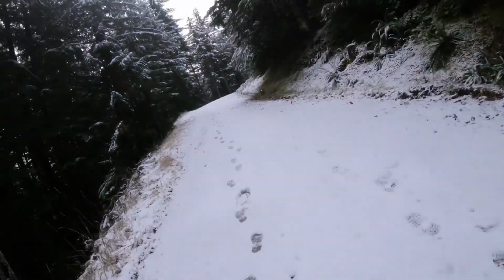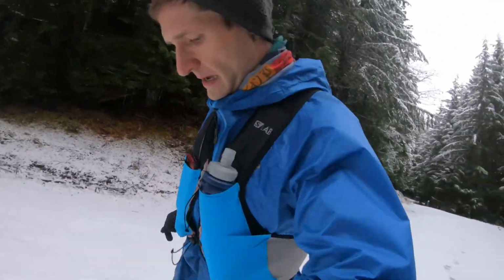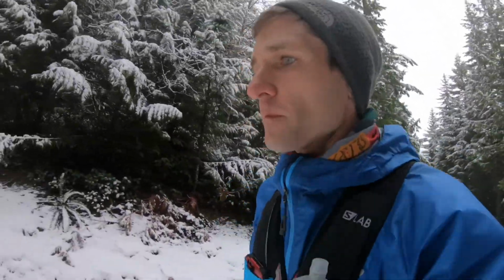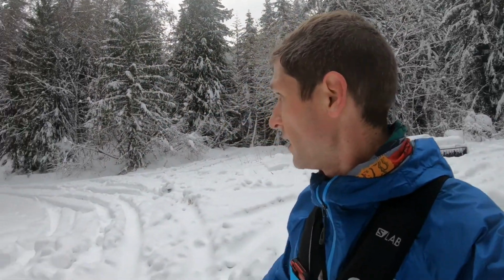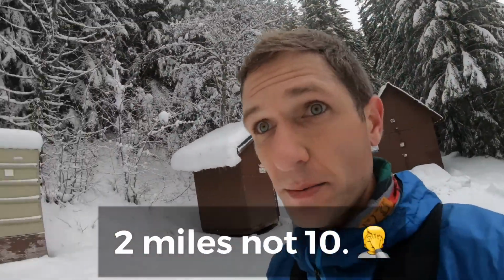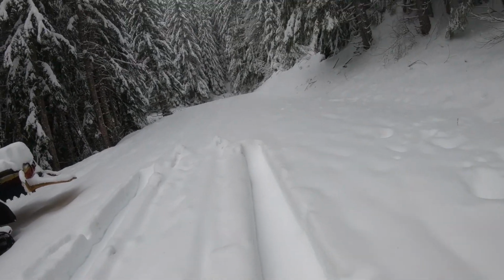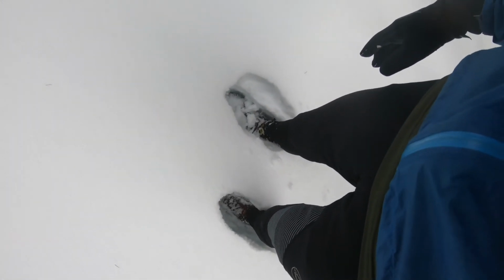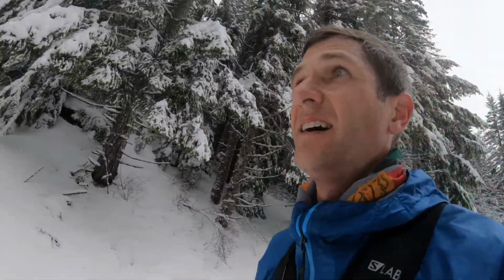4 Training Tips That Have Made Me An EPIC Runner! | I Have Never Been This Strong!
These 4 training tips have made me the strongest runner I have ever been. In this video I take you on a trail in Tahoma State Forest close to Mount Rainier in Washington. My wife and I are on vacation and I felt inspired to talk to you guys about what has been helping me to be the best runner I have ever been in my life! And, this trail is so beautiful!

Want to jump into a live 1 hour zoom workout with me? Then call Generator Athlete Lab to get signed up

Salomon S/Lab Sense 2 Set

Camera Gear I use:
GoPro Hero 7 Black
Feiyutech G5 3-Axis Splashproof Handheld Gimbal for Action Cameras GoPro
Rode Wireless GO Compact Digital Wireless Microphone System
GoPro Accessories

0:00 Intro at Tahoma State Forest
1:18 Snowy Fun
5:58 4 Training Tips
11:17 Finishing Run